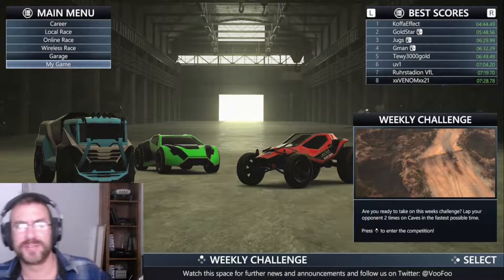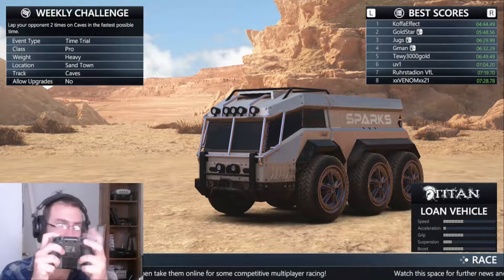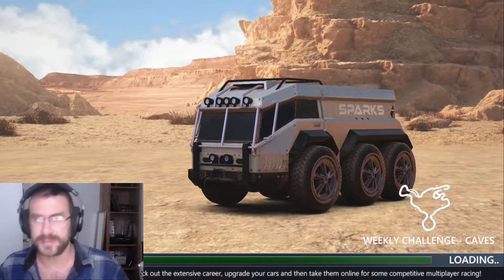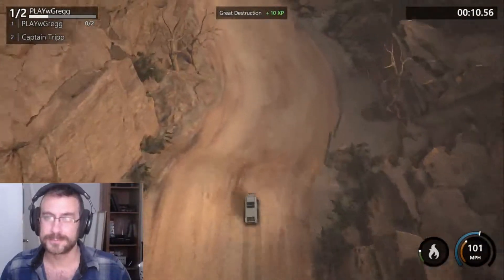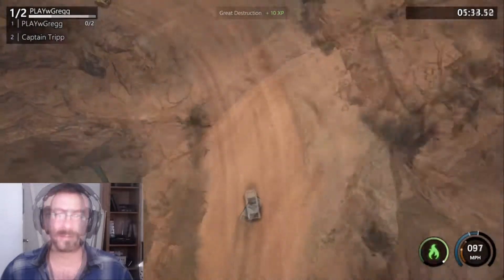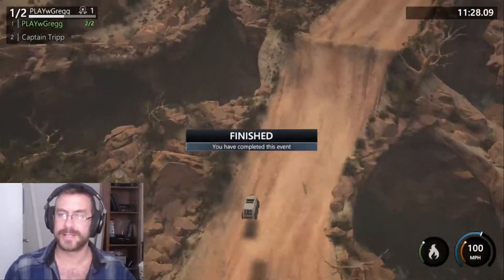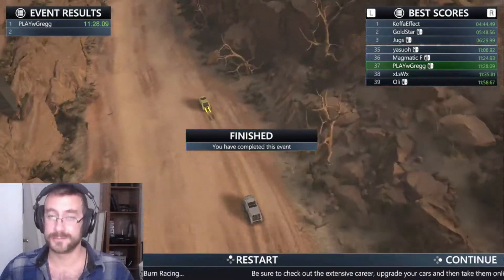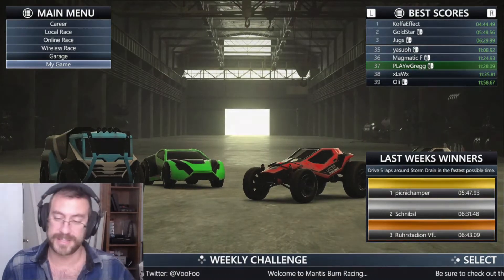Mantis Burn Racing: Weekly Challenge! - Nintendo Switch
Let's Play: Mantis Burn Racing: Weekly Challenge! - Nintendo Switch

Also on Steam, XBOX ONE, and PS4

YES, I will unbox your swag, yes, I will play your game. Hit me!

Catch my Movie Channel: Youtube.com/WATCHwithGregg

I make Lets play videos, for games on IOS, IPAD, IPHONE, Android, PS4, Nintendo Switch, Playstation, 3DS, Steam, and more!